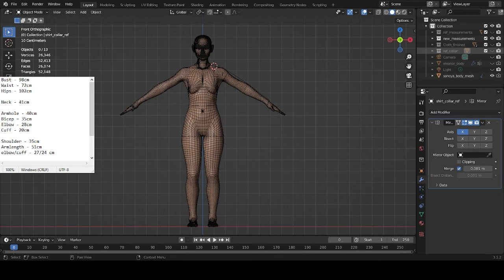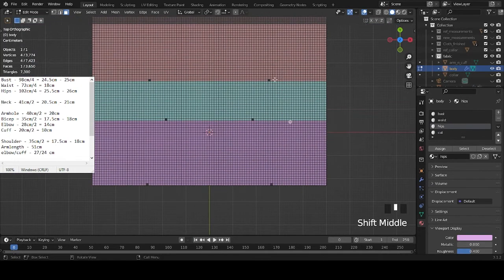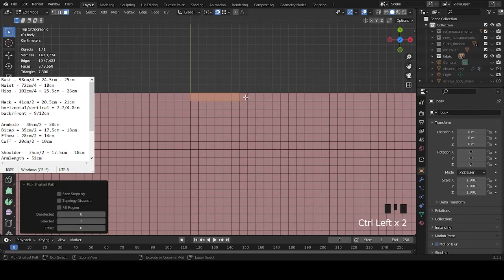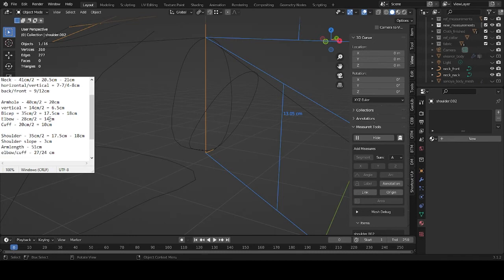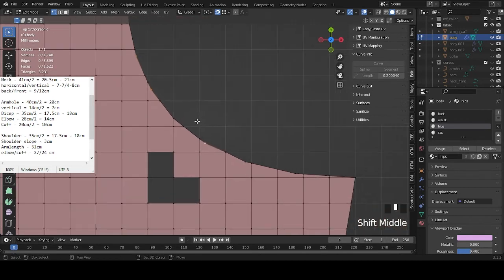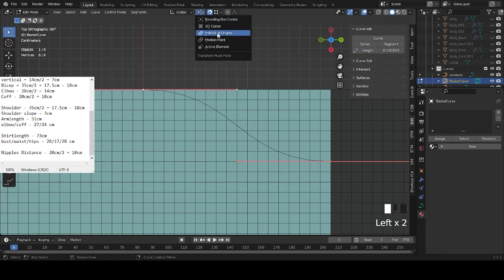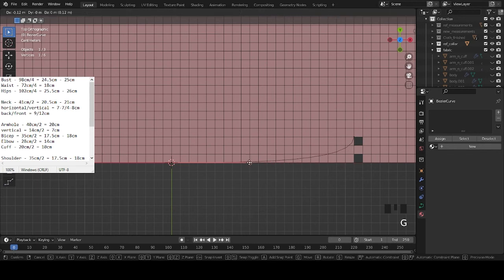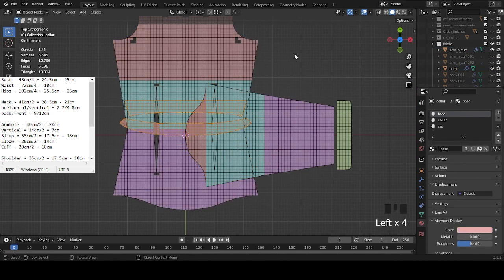A Tailor's Approach to Cloth Sewing in Blender - Part 3 - Drafting and Cutting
Welcome to A Tailor's Approach to Cloth Sewing in Blender. I hope you can bear with me till the end. Have any questions? If you're interested, I have created Blender Digital Tailors server on Discord, so that we can communicate in a better place than the comments section.

00:00 Introduction
02:37 Processing the Measurements
06:26 Drafting the Bust, Waist, Hips, and Darts
20:23 IMPORTANT Waist Adjustment
21:36 Drafting the Neck
40:22 Drafting the Shoulder Slope
44:25 IMPORTANT Bust Adjustment
49:21 Drafting the Armhole
57:52 Cutting the Body Mesh and Hem
01:06:13 Cutting the Dart
01:07:45 Cleaning up the Body Mesh
01:12:16 Cutting the Neck
01:16:32 Drafting the Arm Mesh
01:28:37 Drafting and Offsetting the Cuff Mesh
01:32:45 Cutting the Arm and Cuff Mesh
01:35:49 Cleaning up the Cap and the Cuff Mesh
01:39:00 Drafting the Collar Mesh
01:54:42 Cutting the Collar Mesh
01:58:42 Cleaning up the Collar Mesh